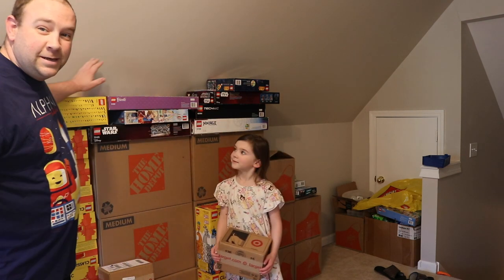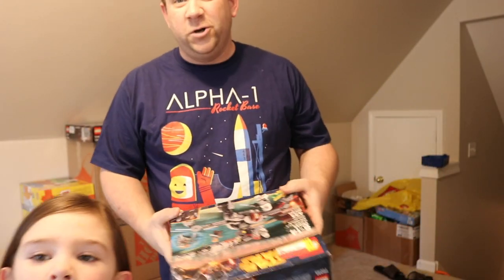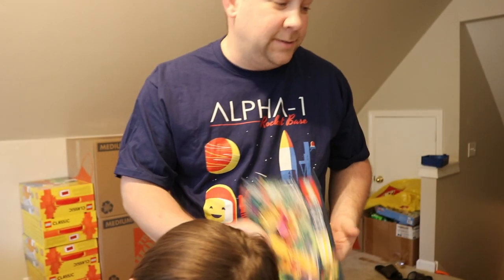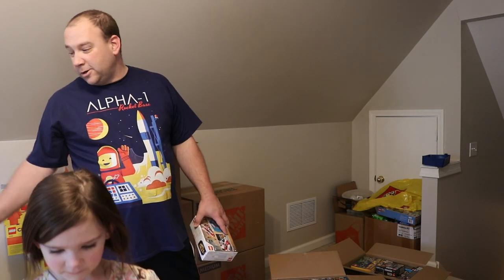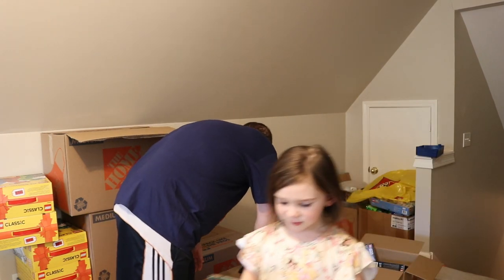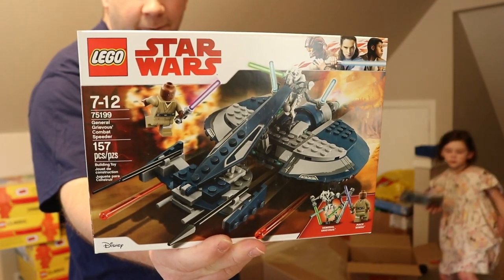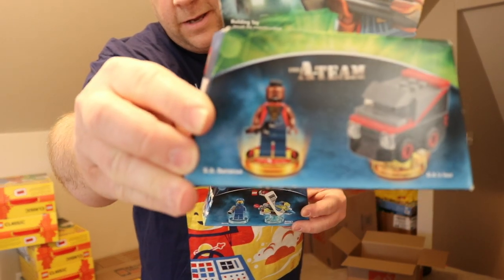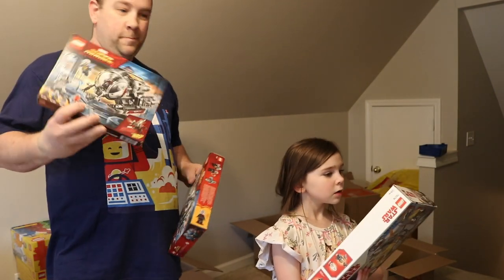Huge Lego Haul ! Over 100 sets !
I’ve been renting a house the last few years with a Lego space of a 3x3 closet. During that time I knew I wanted to grow my bricklink store and personal collection so I just kept buying random clearance sets.Now that we bought a house I have my own space it’s time to start parting out and building. I hope you join me on the journey.